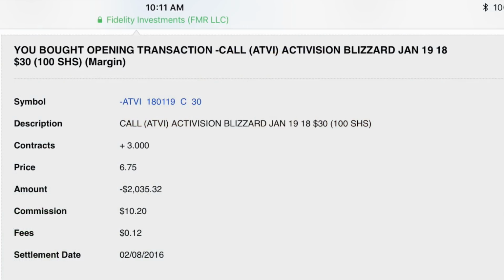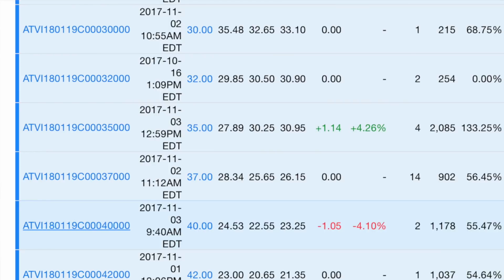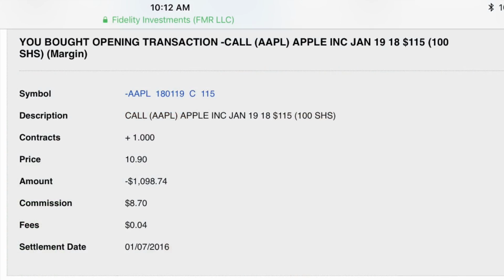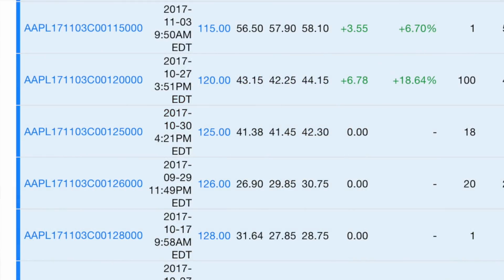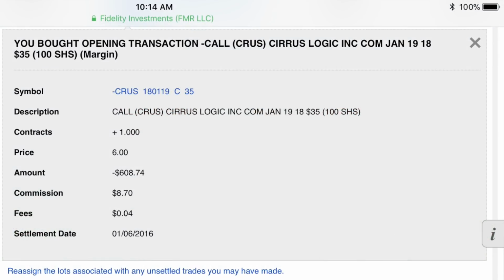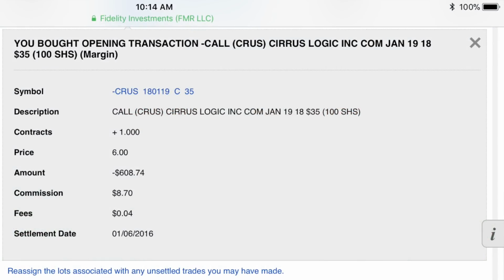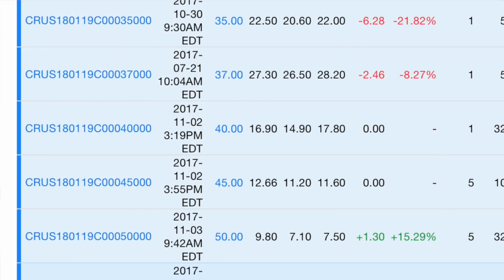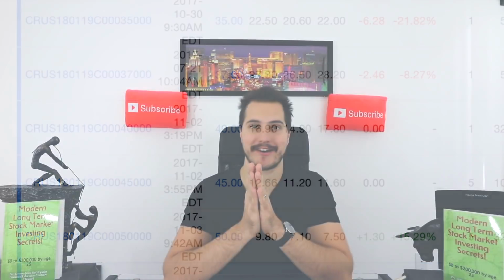I Messed Up So Bad.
* My Stock Market Investing Strategy link!
* My SnapChat is : FinancialEdSnap
* My Instagram is : FinancialEducationJeremy